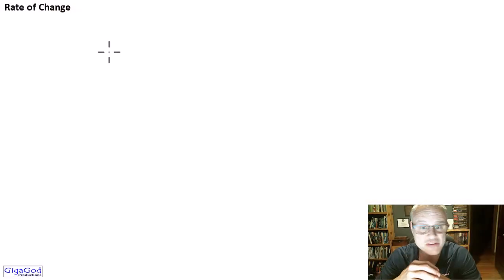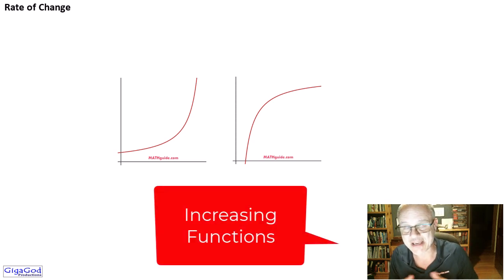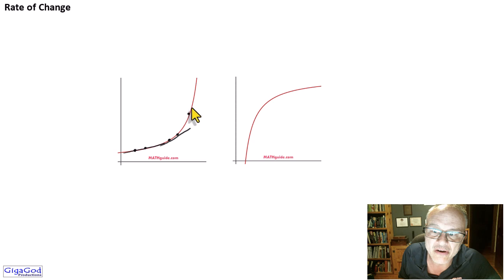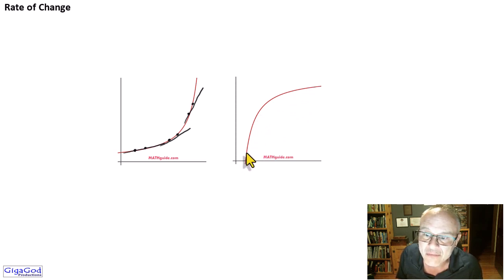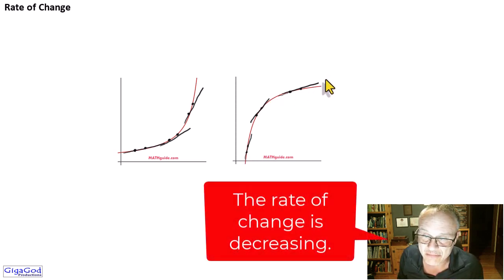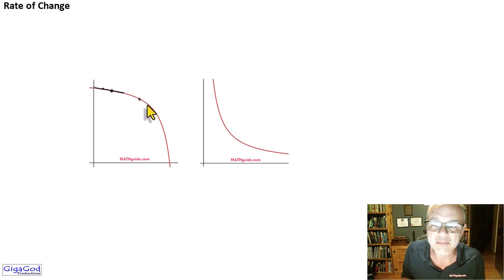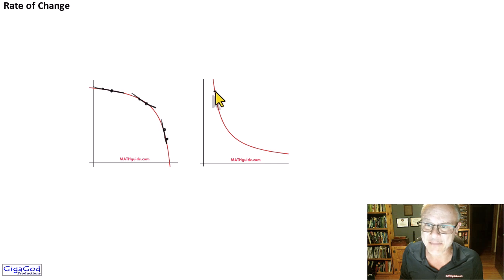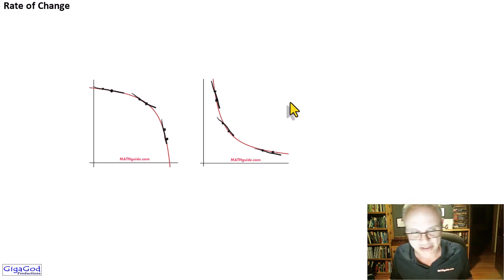Rate of Change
Learn how to determine when a curve increases or decreases its slope or rate of change.  After viewing the video, use our quizmaster below to determine if you understand the concept.